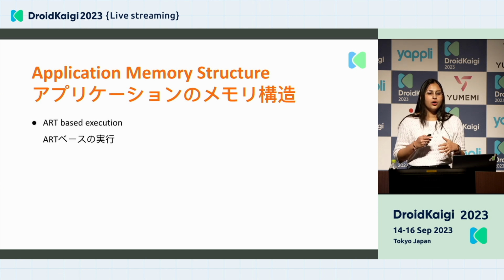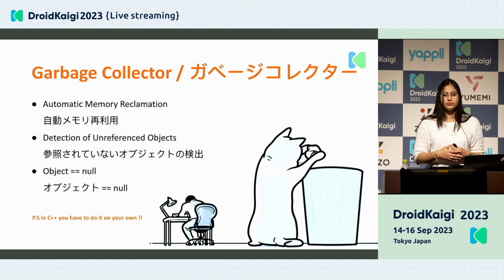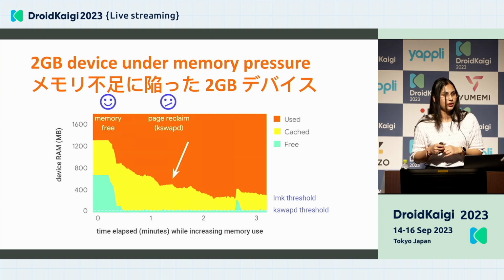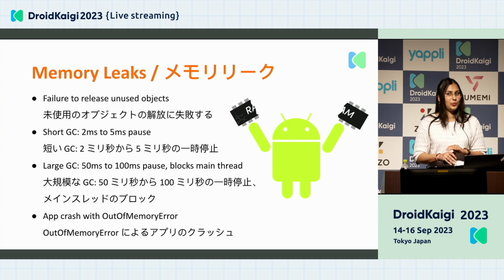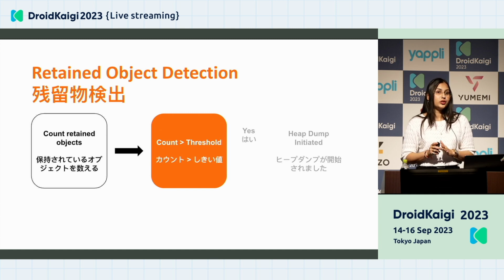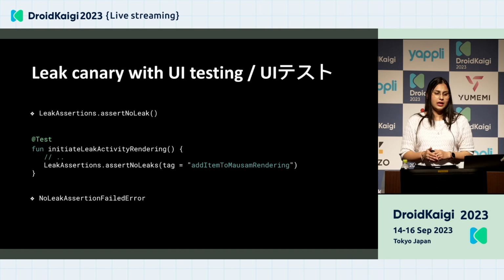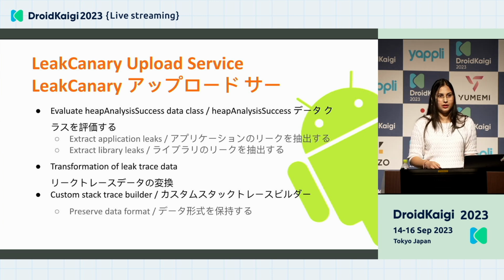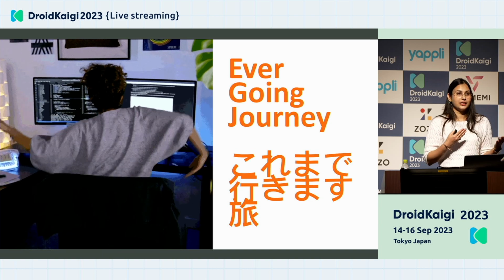DroidKaigi 2023 - [EN] A small leak can sink a great ship | Ayushi Gupta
*A small leak can sink a great ship (Ayushi Gupta)*

Memory plays an important role in making an Android application famous. Lesser the memory requirement, the application will run faster on the Android ecosystem.
 Android ecosystem tries to keep as many applications in memory as possible to enable quicker & smoother switching between applications and tasks, keeping a device feel “snappy” to the end user.
 So, the lesser the memory requirement, the faster the app will run on a device.

 So to enhance the user experience and to strengthen the Android ecosystem, memory pressure will be directly proportional to app stability, thus bringing memory leaks into the picture.

 High memory leaks lead to sluggy apps or skipping frames during its execution or even termination of your application in the middle of critical work. And finally, you may end up with a crash report that doesn't appear to be memory related.

 Most developers do not focus on memory leaks till they are noticeable due to ANR / Out of memory errors, at which point they require a major rewrite. During development and testing, using tools such as LeakCanary can help you detect and resolve memory leaks.

 But now it's time to explore LeakCanary 2 & Integration with a dashboard like Firebase to analyse memory pitfalls for apps. Just a simplified way to detect memory leaks during development and testing automation.
 How to prioritise bugs by the collection of all memory leaks in a dashboard (Not all bugs are worth fixing. Only fix the ones that matter.

 So let's fix the leak in this great ship to sail high !!